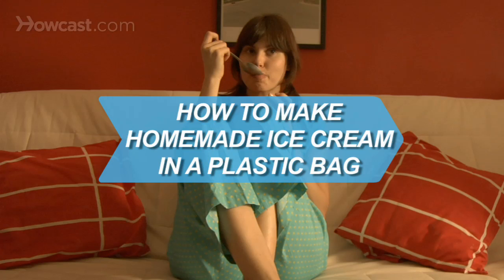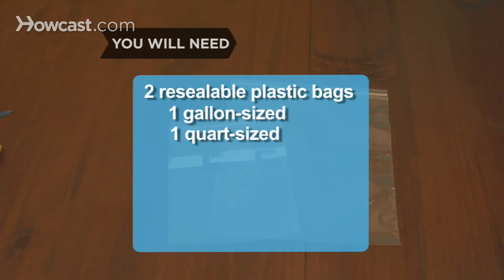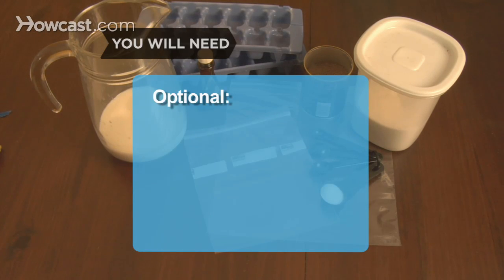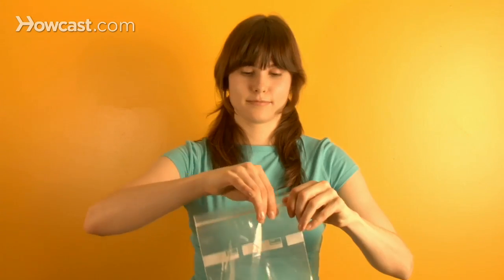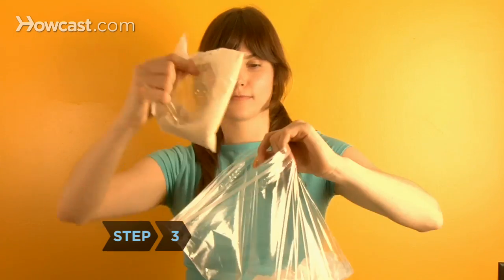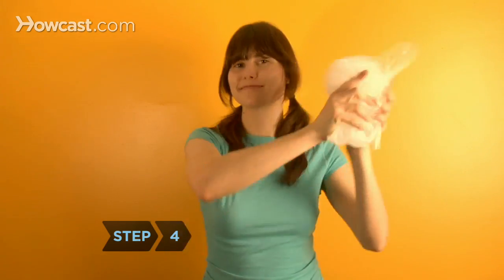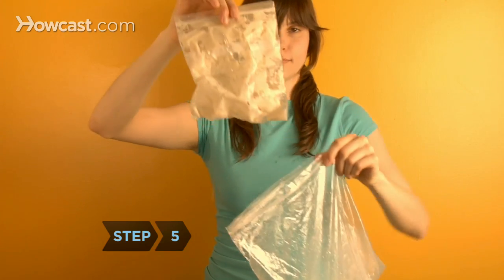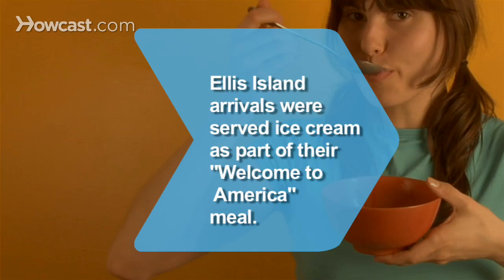Cómo Hacer Helado Casero en una Bolsa de Plástico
¿No te queda helado? No hay problema! Seguramente tienes los ingredientes que necesitas para hacerlo en casa.